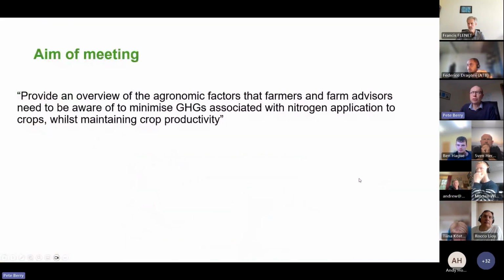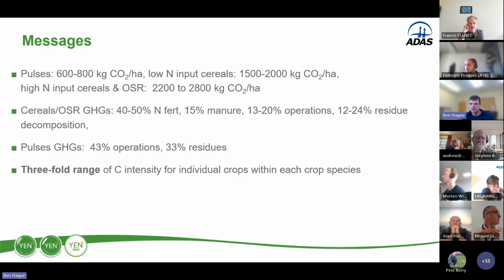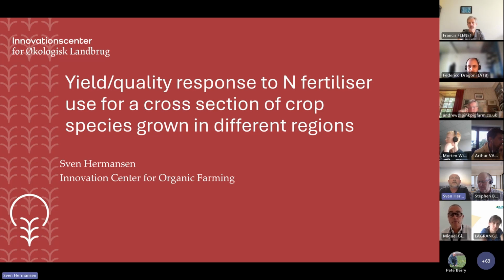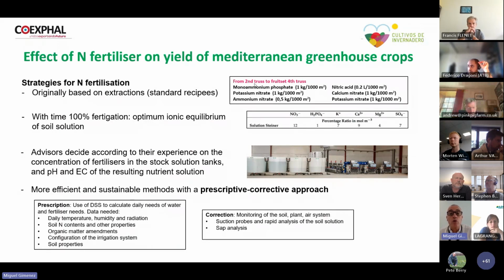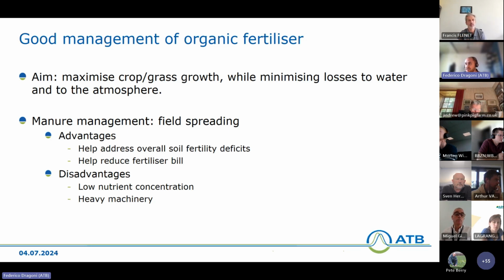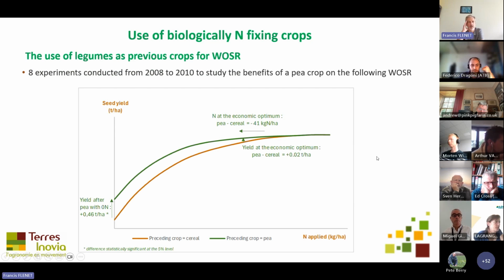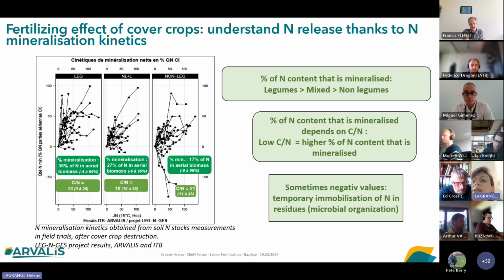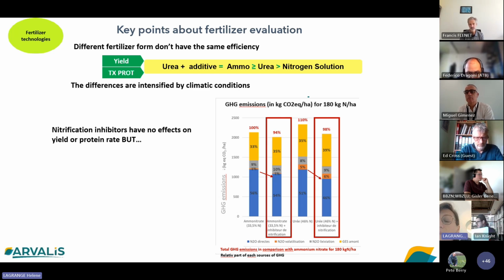Climate Farm Demo meeting recording - 04 July 2024